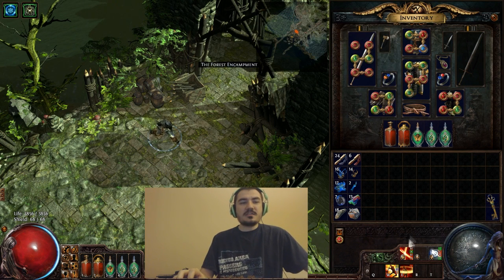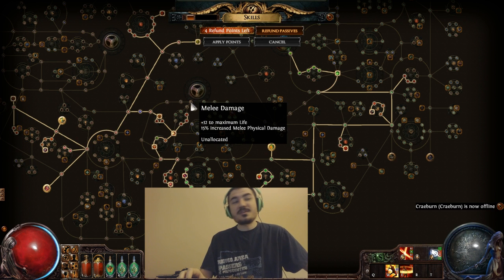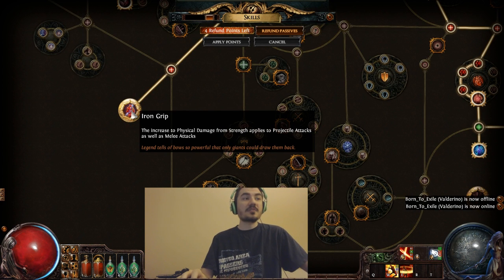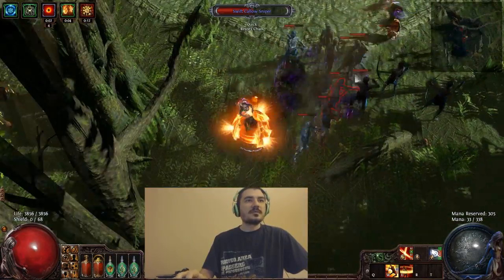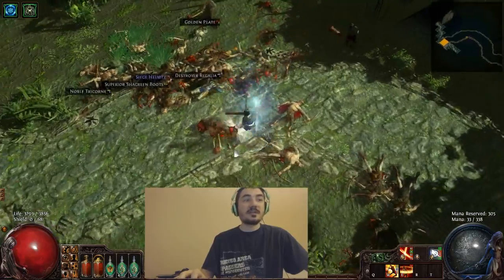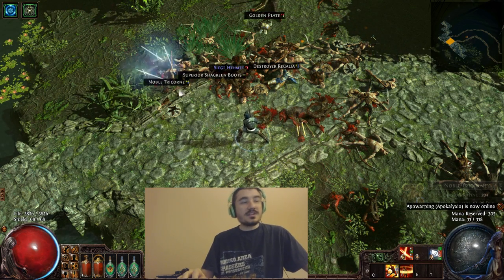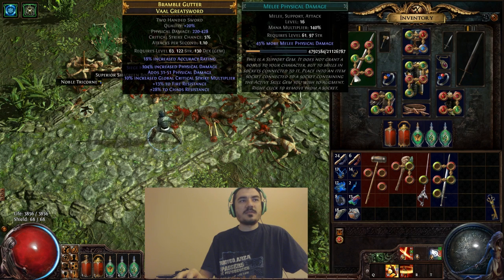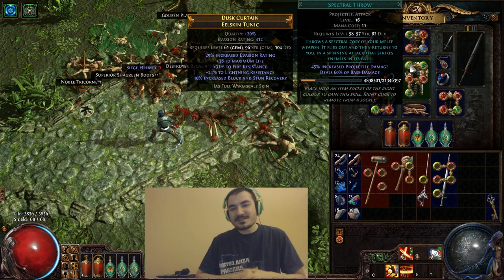[Path of Exile] Spectral Throw